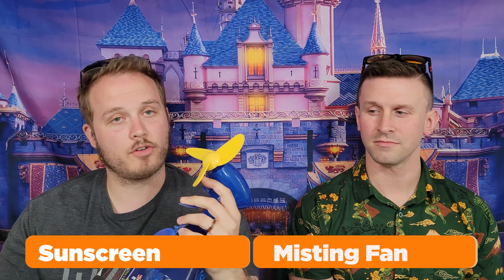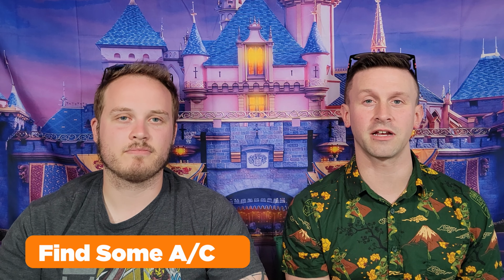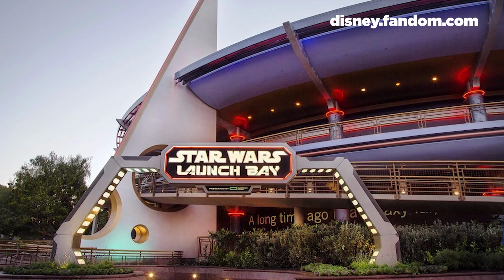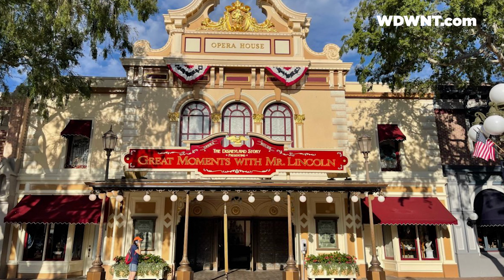BEAT The HEAT at Disneyland! | Everything You NEED to Know to Stay Cool! | Tips and Tricks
Guess what? Anaheim is HOT in the summer! I know, shocking. And if you plan on heading to Disneyland during the hot season, then you're going to need to know how to deal with the heat. In this video, we're giving you all the tips and tricks you NEED to know in order to stay cool and Beat The Heat in Disneyland.

We're on the Road To Disney, and that means we're exploring everything we can about having fun in the parks, watching Disney movies and TV shows, and just getting that little touch of magic when you need it most. If you love Disney as much as we do, then come along and enjoy the ride.

Ready to book your Disney vacation? Head over to Get Away Today for the latest deals on hotels, tickets and vacation packages!

Chapters:
00:00 Intro
00:17 Tips to Beat the Heat
04:15 Ending

Cg name with alpha matte. 4K resolution Stock Videos by Vecteezy.